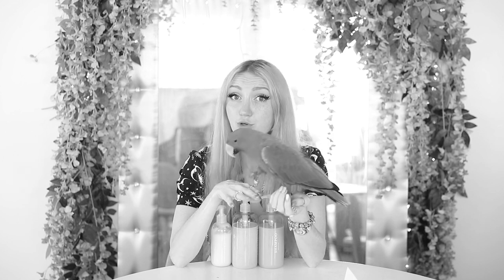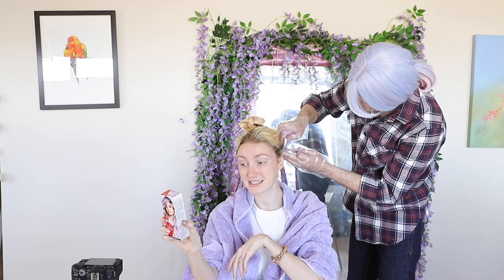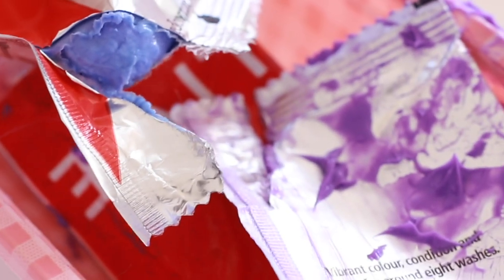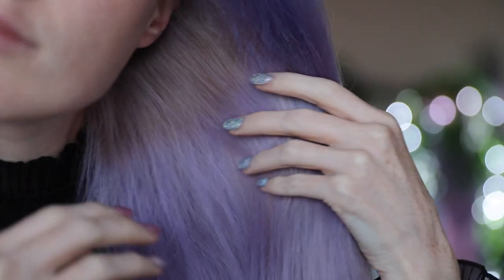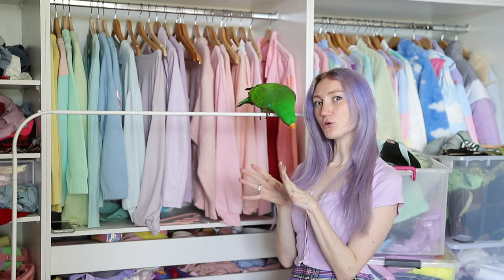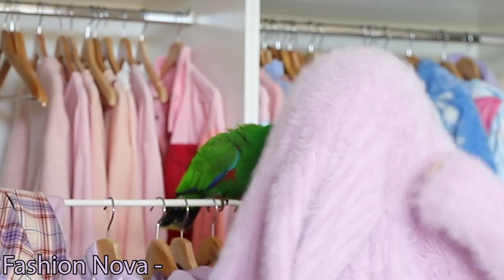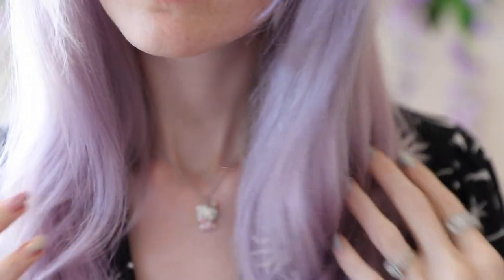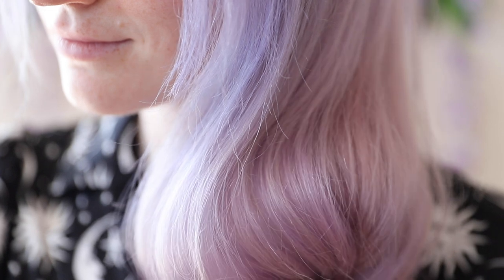DYING MY HAIR PURPLE!!!! EXTREME HAIR MAKEOVER USING SCHWARZKOPF LIVE PASTELS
HAIR MAKEOVER / PURPLE HAIR MAKEOVER / SCHWARZKOPF LIVE / HAIR COLORING / EXTREME HAIR MAKEOVER / PASTEL HAIR TRANSFORMATION

Thank you so much to Function of Beauty for sponsoring todays video!!! I am so excited for this purple hair makeover! I've been wanting to go purple for so long and I finally bought a bunch of Schwarzkopf Live Pastels in Lilac Blush to dye my hair - i'm really interested to try out some other brands, so if you know any that do a good purple hair dye, please let me know!  I washed my hair multiple times to test how long the colour lasted using the Function of Beauty colour lasting shampoo & conditioner - stick around to the end of the video to see the final results!

What do you guys think about my new hair?

Pretty Pastel Pins: